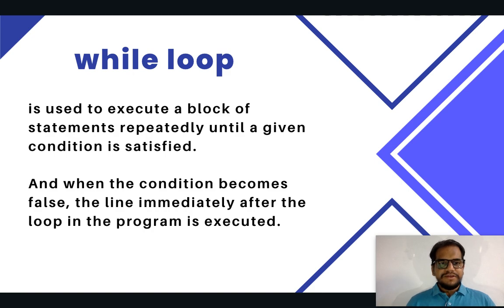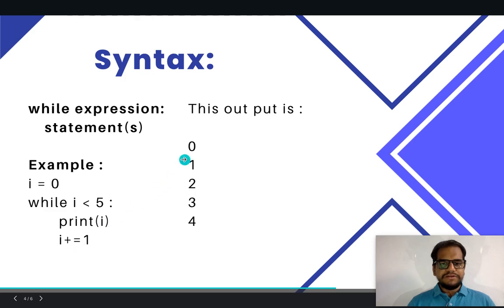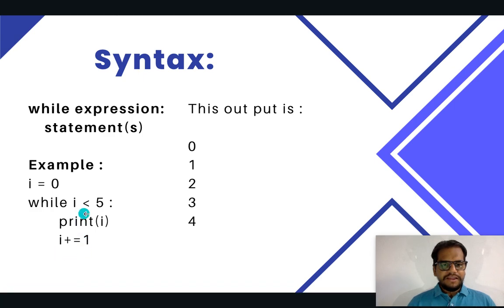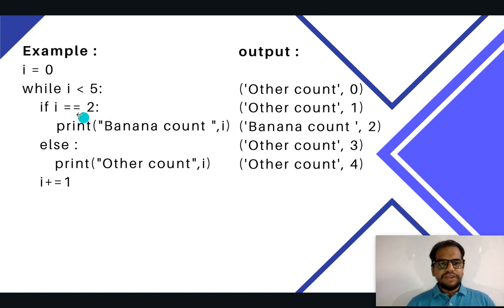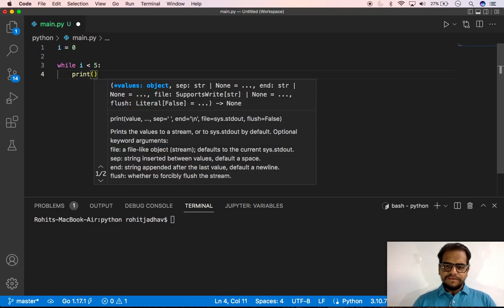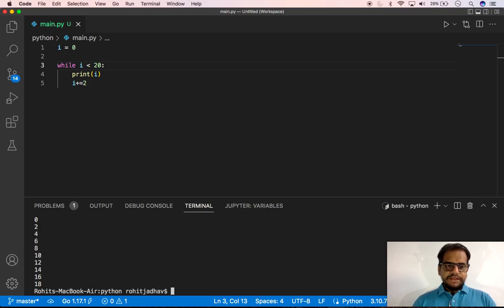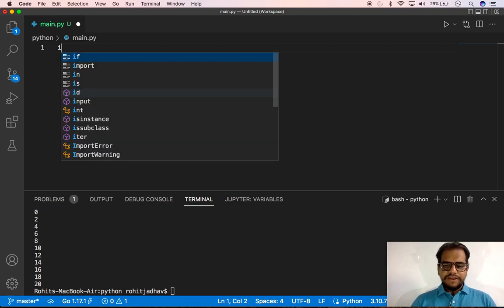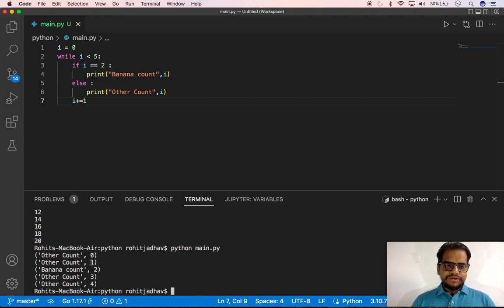Python | how to write while loop in python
how to write while loop in python
what is the while loop in python